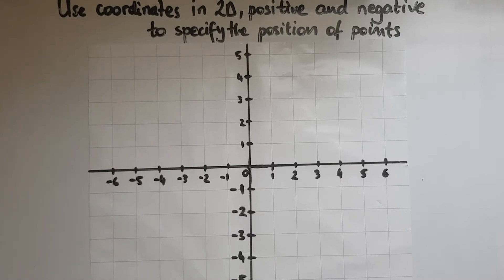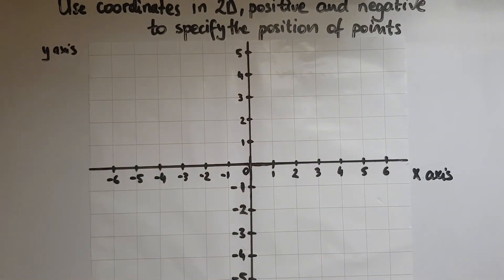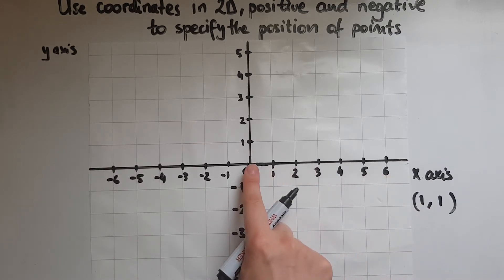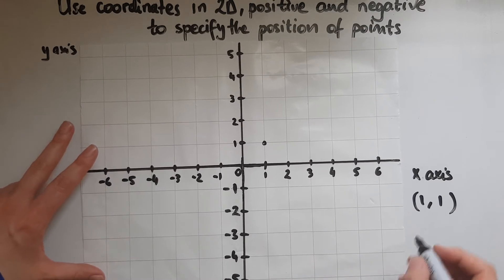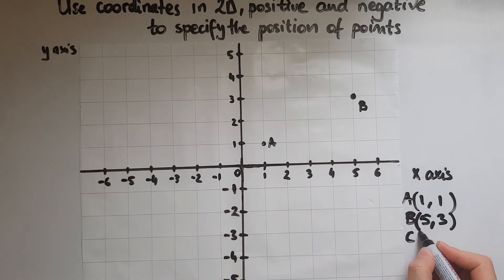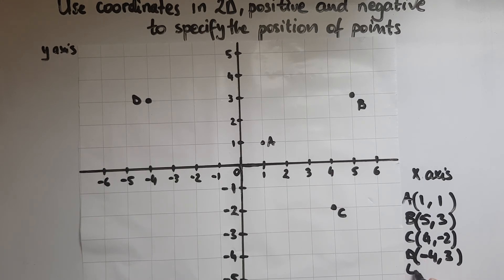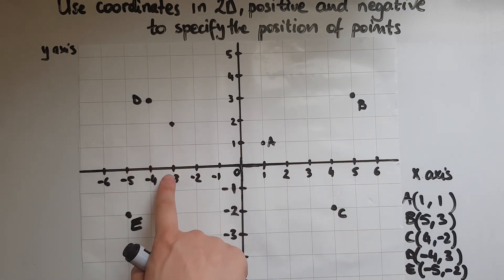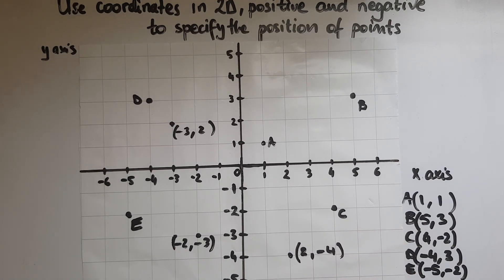L2.19.1. Functional Skills Maths level 2: Use coordinates in 2-D, positive and negative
L2.19.1. Functional Skills Maths level 2: Use coordinates in 2-D, positive and negative, to specify the positions of points